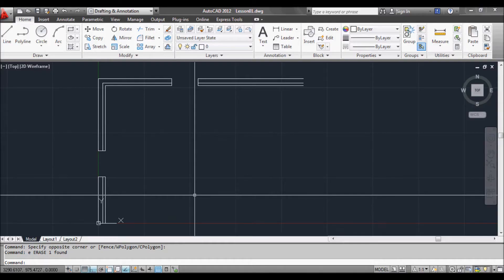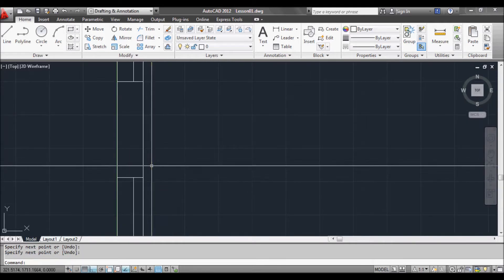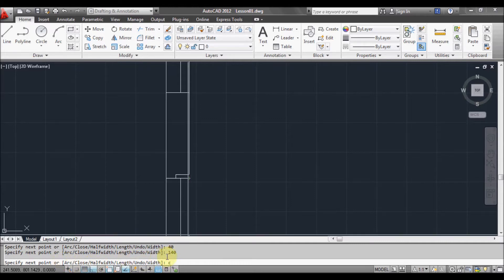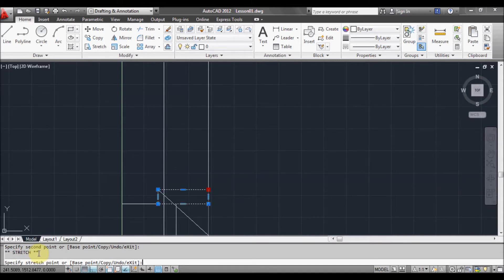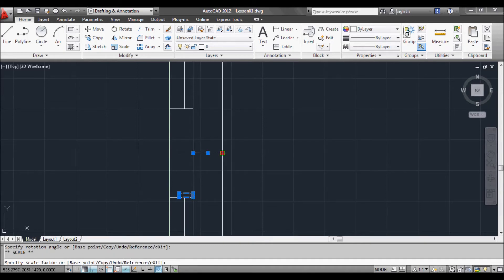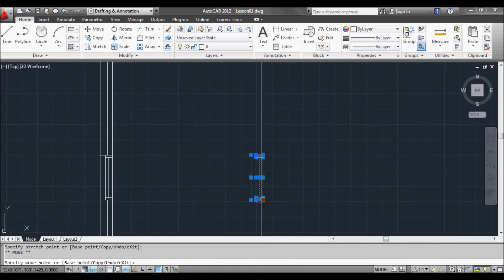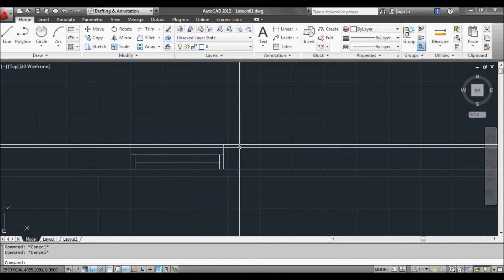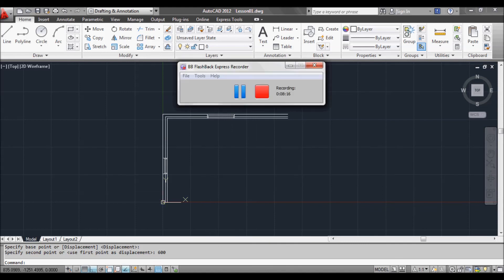AutoCAD Lesson02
In this 2nd tutorial I introduce stretch, copy, rotate and mirror commands using grips. I also show you how to deselect objects by holding down the shift key and left clicking on an object.